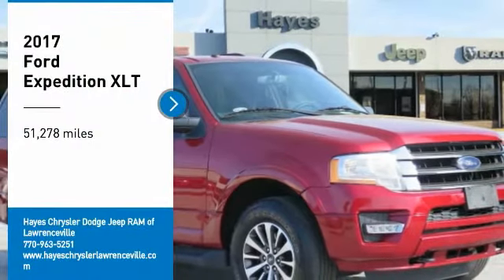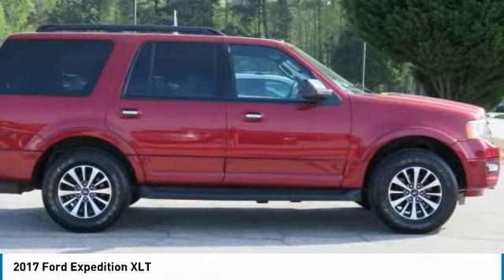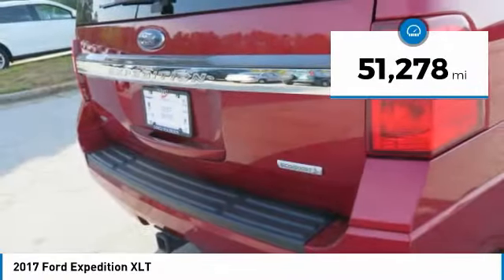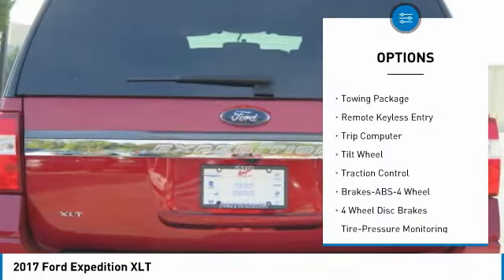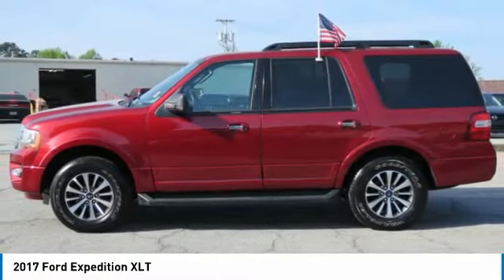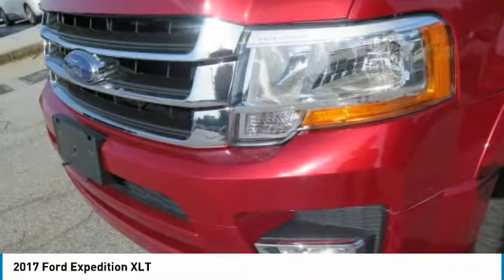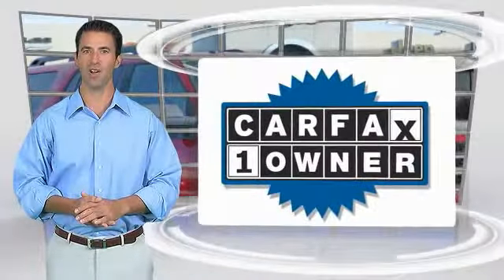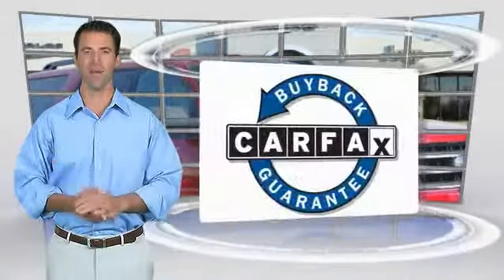2017 Ford Expedition Lawrenceville GA 18042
2017 Ford Expedition XLT

Built Ford Tough. 2017 Ford Expedition XLT EcoBoost 3.5L V6 Twin Turbocharged 6-Speed Automatic 4WDbr Priced below KBB Fair Purchase Price!brCARFAX One-Owner.brReviews:br* Roomy third-row seat; strong and efficient turbocharged V6; easy-folding rear seats increase interior flexibility; tows more than similarly sized crossovers. Source: EdmundsbrAwards:br  * JD Power Initial Quality Studybrbr.